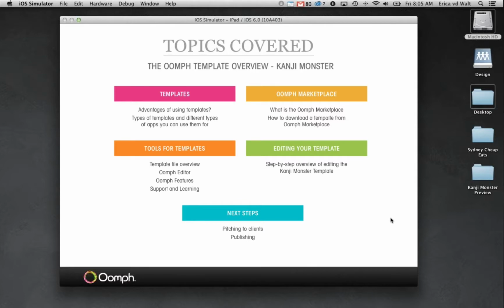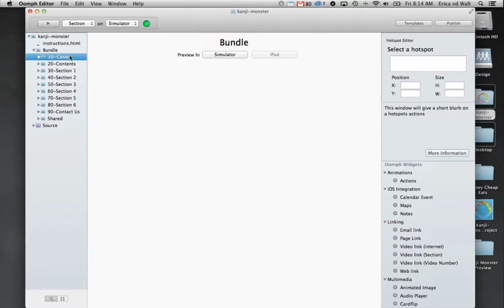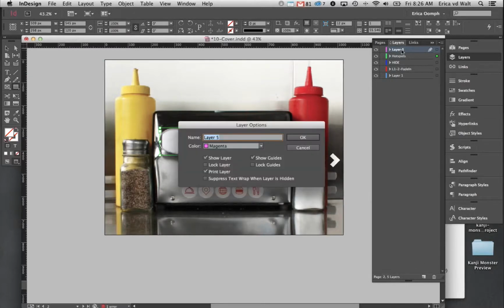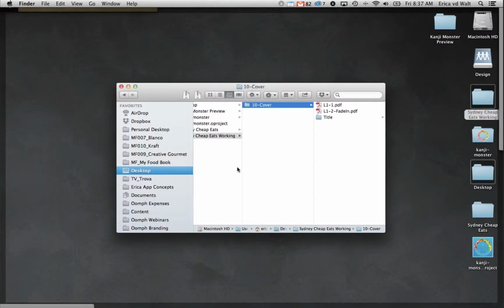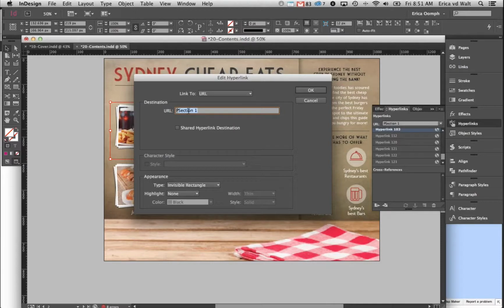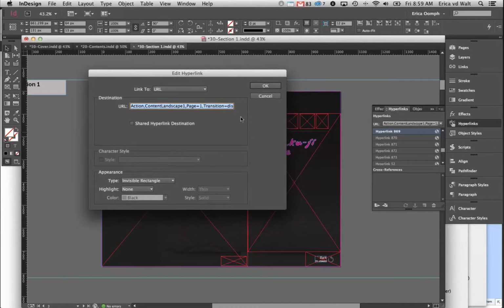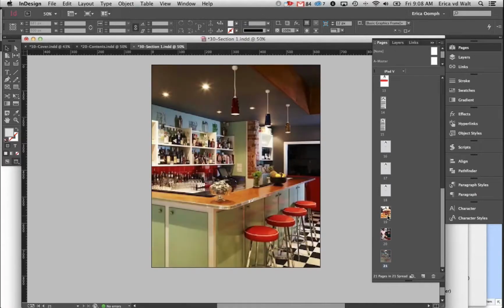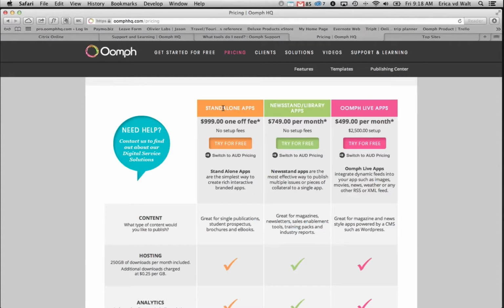Tablet Brochure Template - Kanji Monster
Unveil new products, exhibit your services or inform your customers with this versatile app. Import your own designs and edit the existing interactivity to suit your needs.